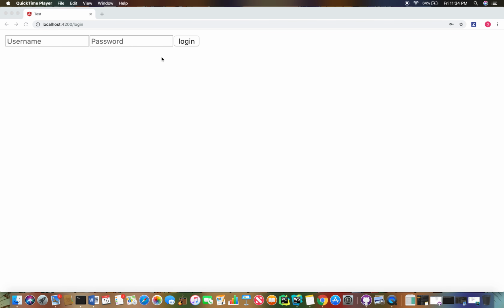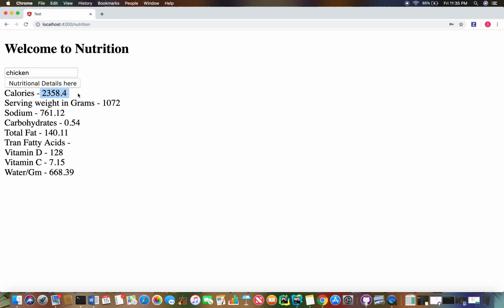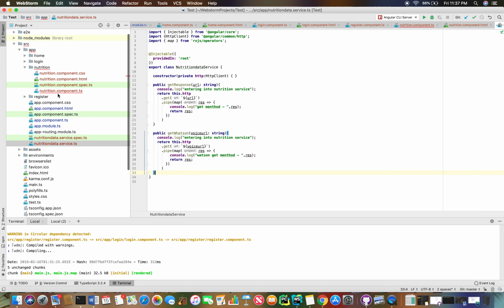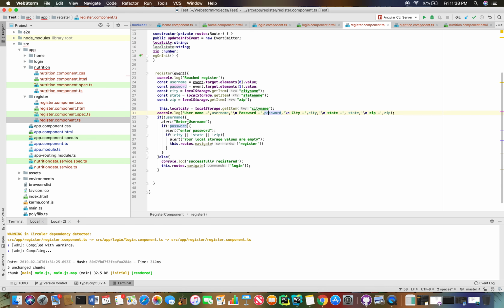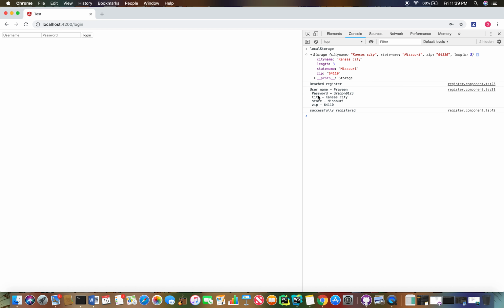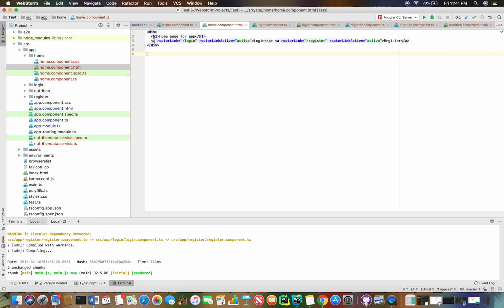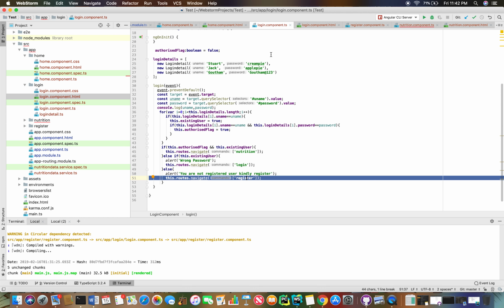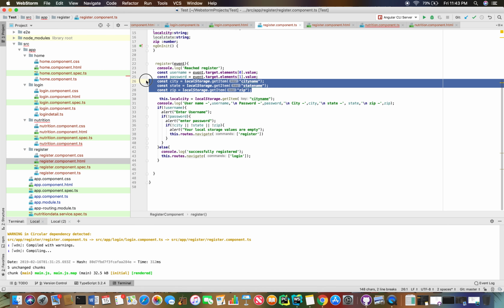ASE assignment 3 -Team 2-2